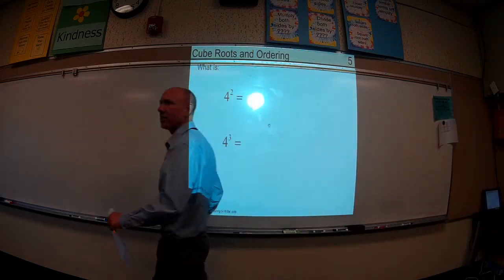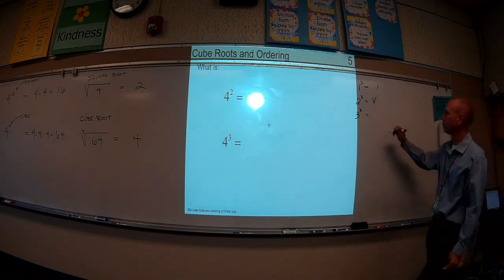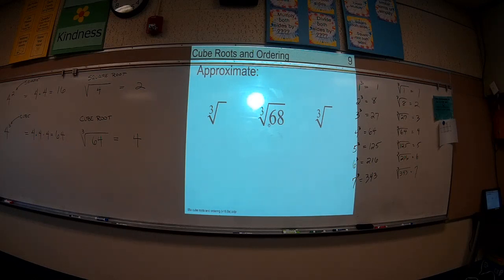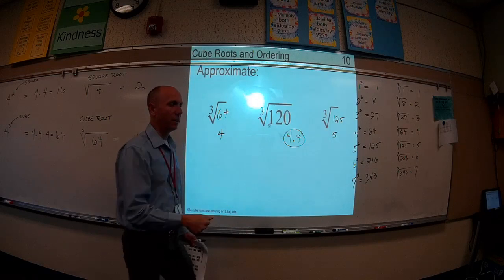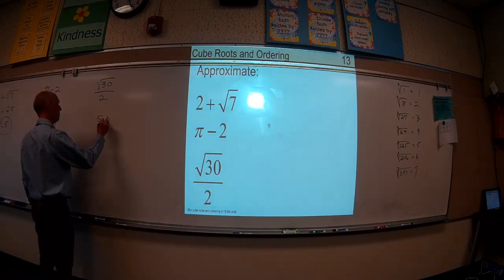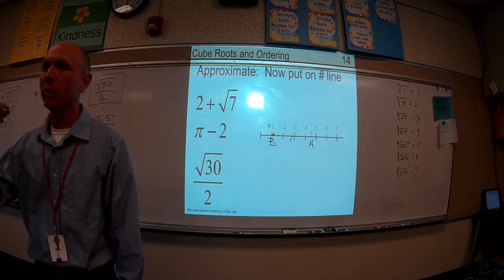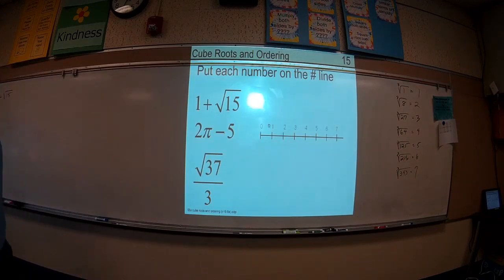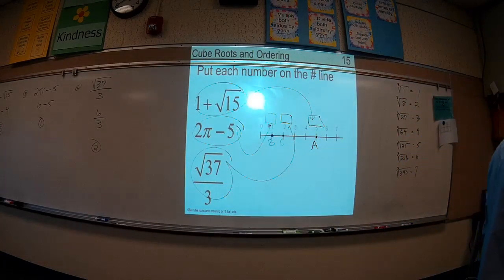Mr Barre Live Stream